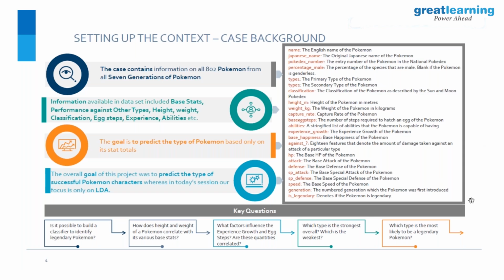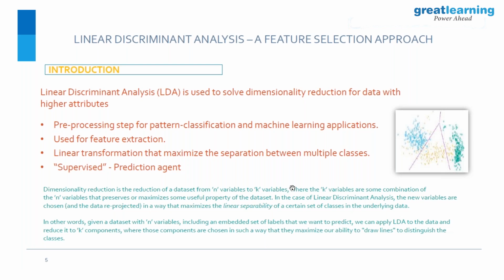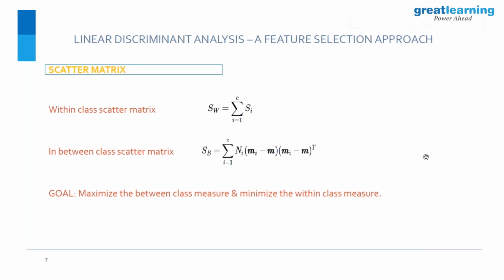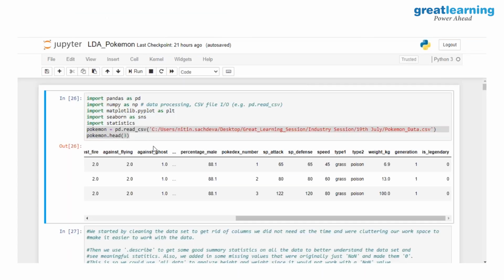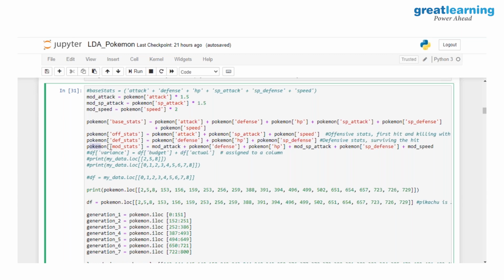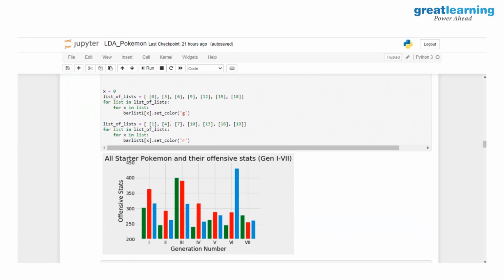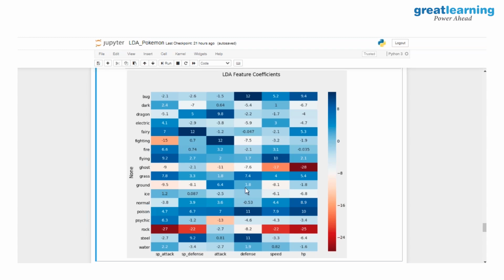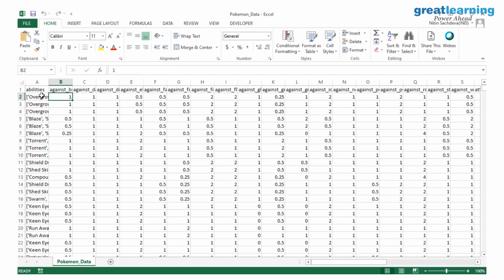Application Of Linear Discriminant Analysis | Machine Learning For Beginners | Great Learning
🔥 Get your free certificate of completion for the Machine Learning Course, Register Now

Linear Discriminant Analysis (LDA)  is used to solve the dimensional reduction for the data with higher attributes which is a part of Machine Learning, and a lot of companies like Google, Uber, Ola are using Machine Learning Techniques to make their model more effective. Understanding all of this, we have come up with this Comprehensive tutorial on "Application of Linear Discriminant Analysis".

Linear Discriminant Analysis (LDA) is a dimensionality reduction technique. As the name implies dimensionality reduction techniques reduce the number of dimensions (i.e. variables) in a dataset while retaining as much information as possible. In short, it is a predictive modeling algorithm for multi-class classification. It can also be used as a dimensionality reduction technique, providing a projection of a training dataset that best separates the examples by their assigned class.

This technique is used for modeling differences in groups i.e. separating two or more classes. It is used to project the features in higher dimension space into a lower dimension space. In this tutorial, we will help you to understand every topic such as, What is Linear Discriminant Analysis, How it can be set up, What are its features, and a lot more that will help you to understand this concept with ease.

The following pointers will be covered in this video:
00:00:00 Introduction
00:05:29 Setting Up The Context
00:11:40 Feature Selection Approach
00:26:40 Demo LDA